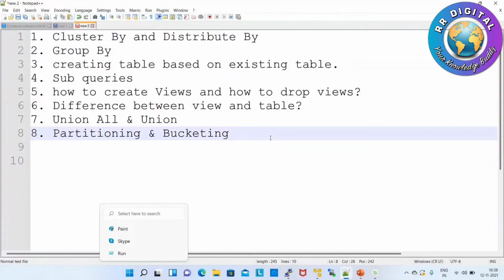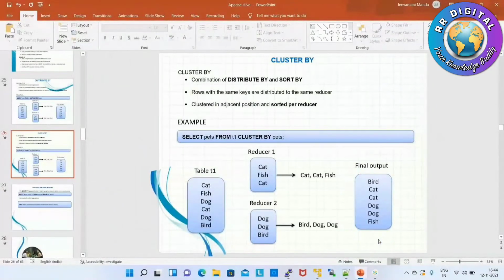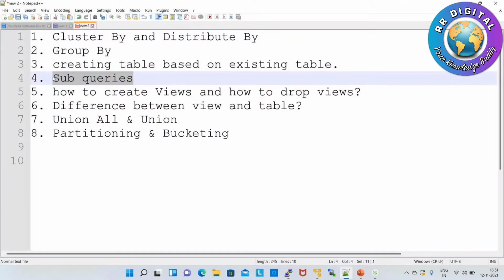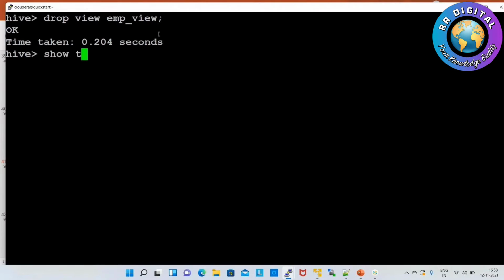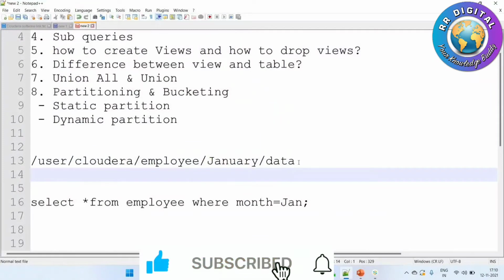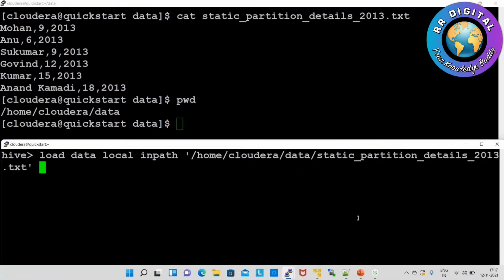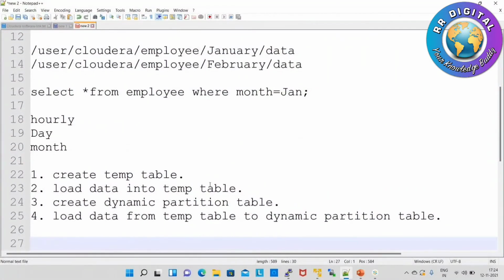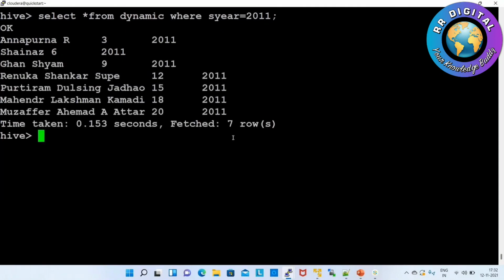Static and Dynamic Partitioning In Hive | Hive Partitioning and bucketing with example | RR Digital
In this video we covered the below topics and queries.
1. Cluster By
2. Distribute By
3. Group By
4. Creating new table based on existing table
5. Sub-Queries
6. Views creation and dropping
7. Difference between view and table
8. Union All
9. Partitioning (Static and Dynamic)